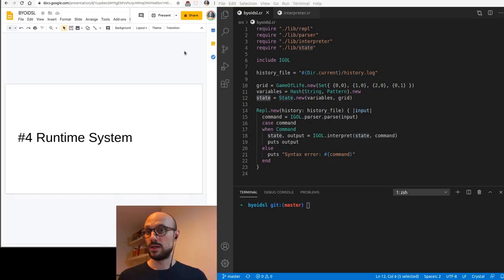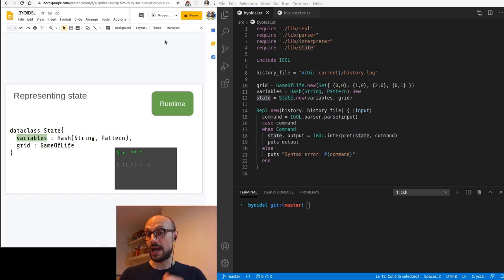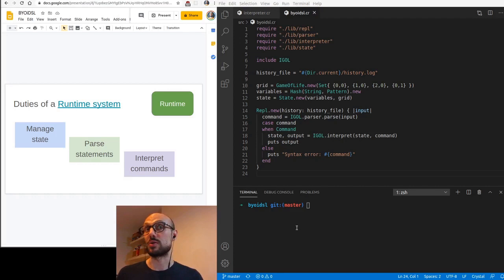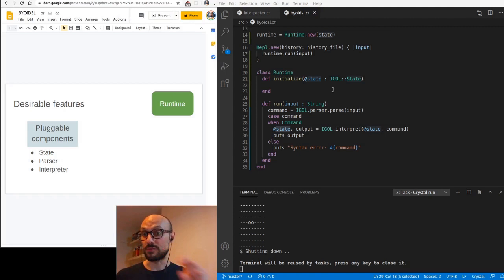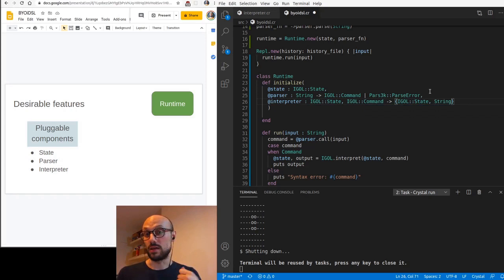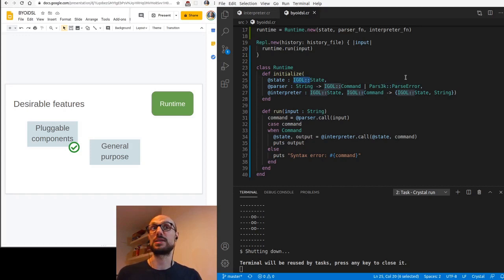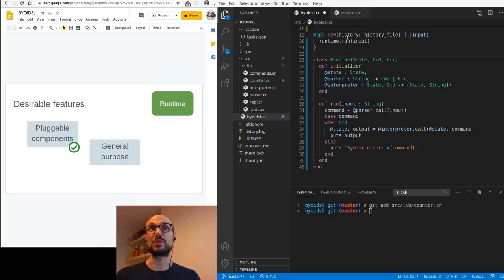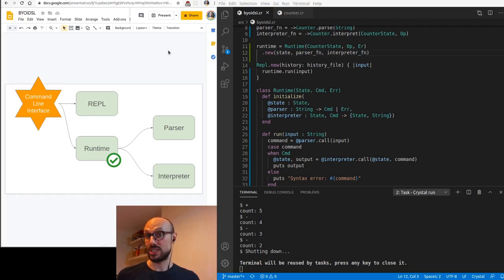#4 Generic runtime systems - Build your own interactive DSL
This video is part of a series where we build our own interactive Domain-Specific Language (DSL) in Crystal.

In session 4, we define a generic runtime system that allows you to plug in *any* interactive DSL.
Some of the topics we'll touch on along the way:
* how to manage variables in your runtime
* functions as first-class citizens
* the power of generics